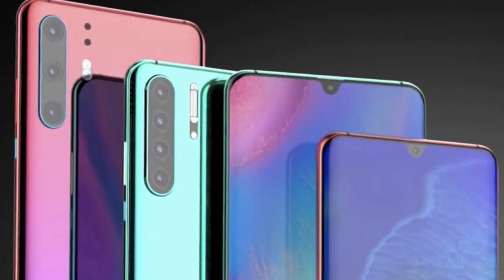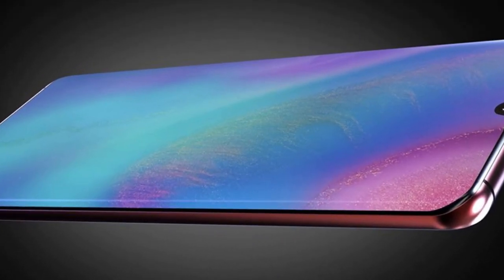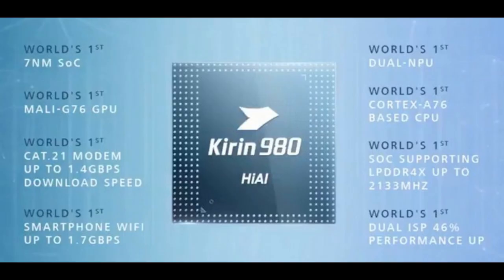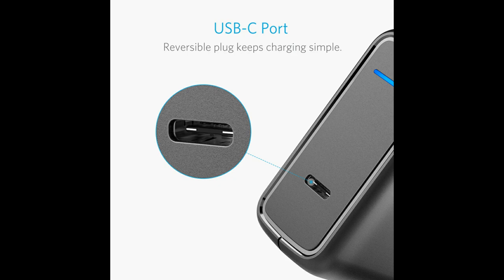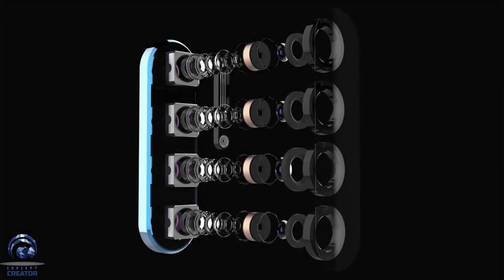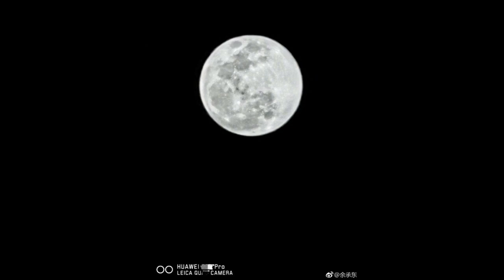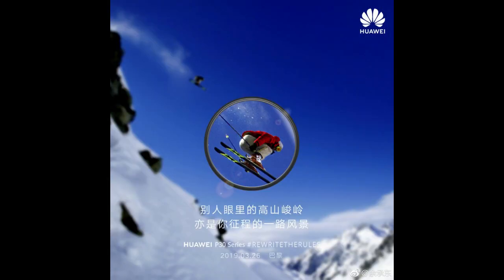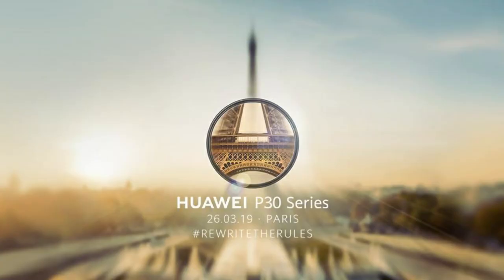Huawei P30 PRO -The Camera King is Here!!!!!!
So the Huawei P30 PRO also known as camera king because of its insane long range periscope zoom lense this beat smartphone i s coming with quad camera system at back and single camera setup at back so for more specs you should watch my video and i have also provided some leaked images and samples captured from the periscope lense of huawei p30 pro.